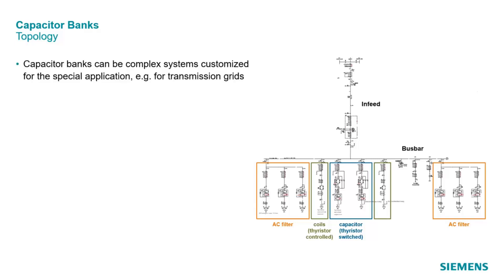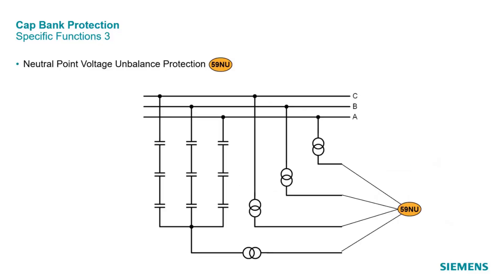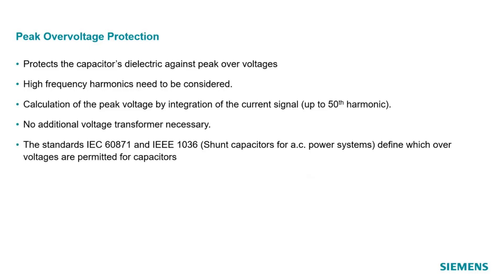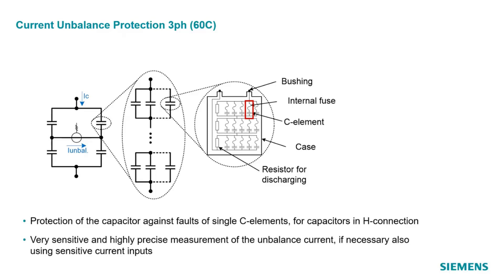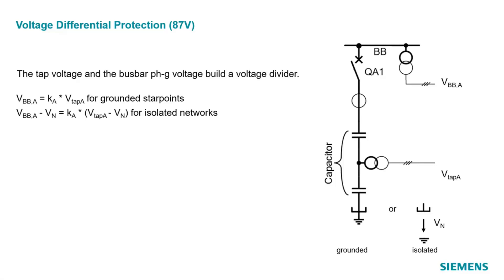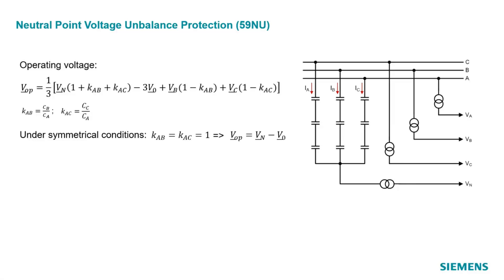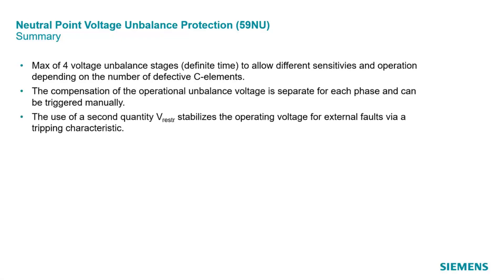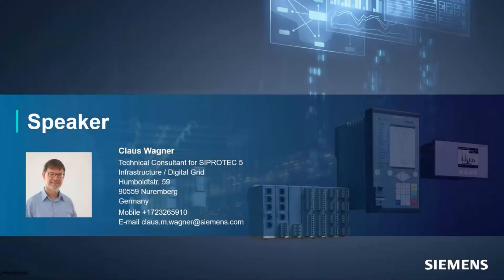Protection User Conference | World of Energy Automation | Claus Wagner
Highly integrated protection for capacitor banks
Capacitor banks are an important component for the stability of energy grids. We present how the high function integration and flexible adaption of SIPROTEC 5 can be used for the effective protection from smallest to biggest capacitor banks.